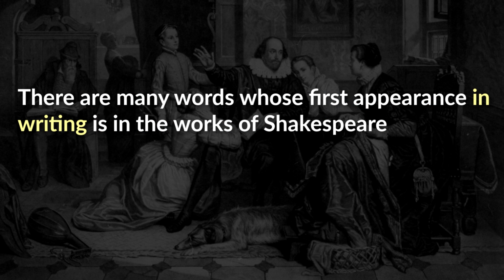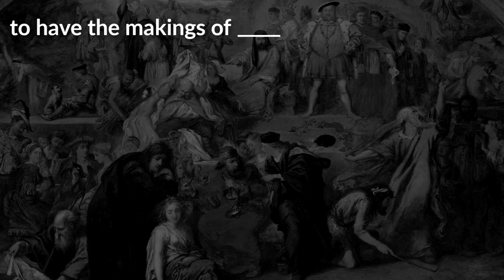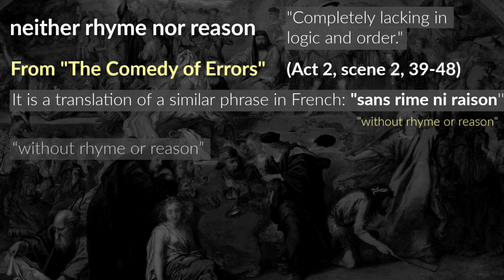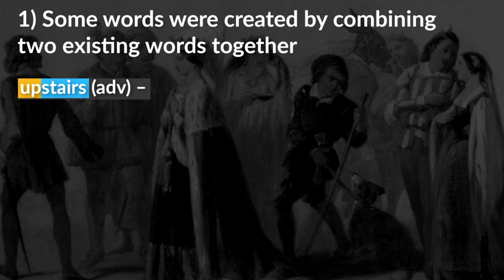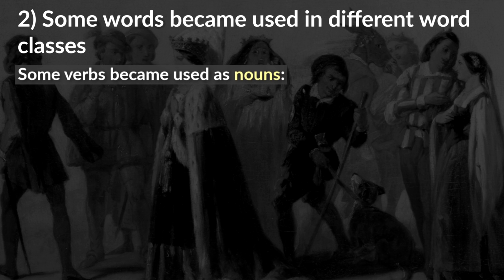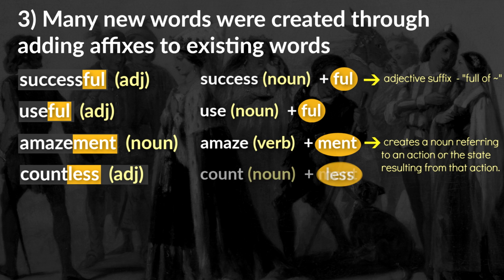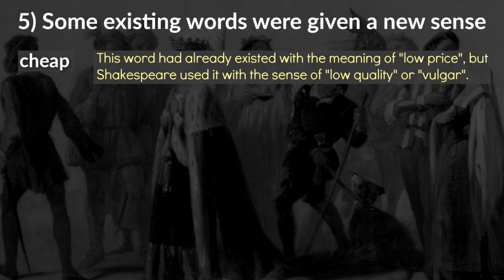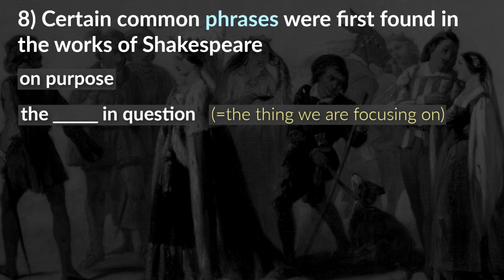How Much of Modern English Came from Shakespeare???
This video is all about William Shakespeare's impressive impact on the English language, including words and idioms that we use on a daily basis *without even realizing it* !

Mark Grigoleit, Mark Kemp, Markzipan, Maurice Chou, Merrick Bobb, Merrick Bobb, Michael Poplin,
Michael Sisson, Mike Frysinger, Mohammed A. Abahussain, Mário Pegado, Naama and Geoff Shang,
Nadia B., Nicholas Gentry, Nicole Tovar, Oleksandr Ivanov, Oto Kohulák, ou_lyss, Panot, Papp Roland,
Patrick smith, Patriot Nurse, Paul Shutler, Pauline Pavon, Paulla Fetzek, Peter Andersson, Peter Nikitin, Peter Scollar, Raymond Thomas, Renato Paroni de Castro, ReysDad, Robert Brockway,
Robert Sheehan, Robert Williams, Roger Smith, Roland Seuhs, Ron McKinnon, Ronald Brady,
Saffo Papantonopoulou, Sergio Pascalin, ShrrgDas, Sierra Rooney, Simon Blanchet, Spartak Kagramanyan, Stefan Reichenberger, Steven Severance, Suzanne Jacobs, Tara Pride,
Theophagous, Thomas Chapel, thug rife, tommy dahill, Vinicius Marchezini, William MacKenzie,
William O Beeman, Yagub Alserkal, yasmine jaafar, Yassine Ouarzazi, Yeshar Hadi, zhangyimo,
Éric Martin.

Two sources I used for this video were:

"Brush Up on Your Shakespeare" by Michael Macrone.
"The Encyclopedia of the English Language" by David Crystal.